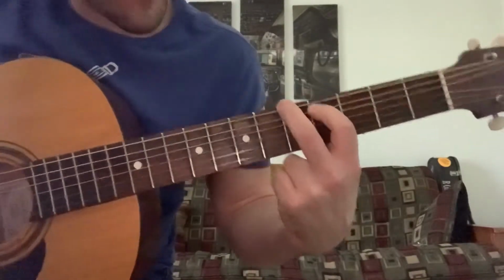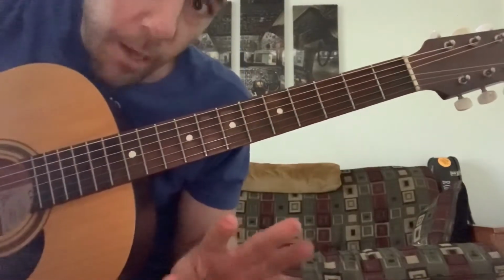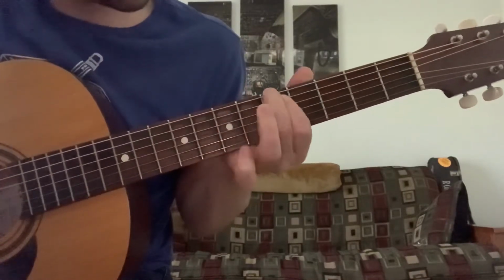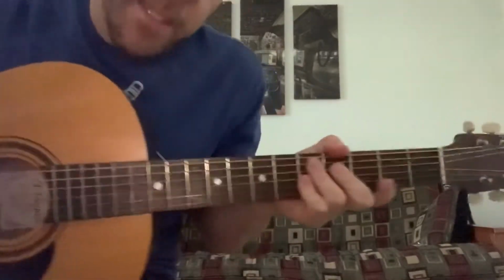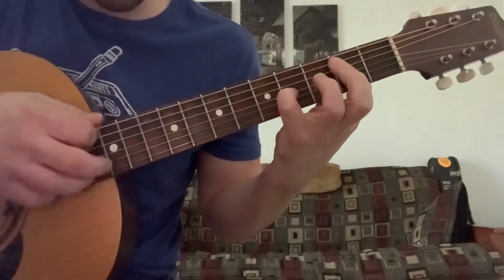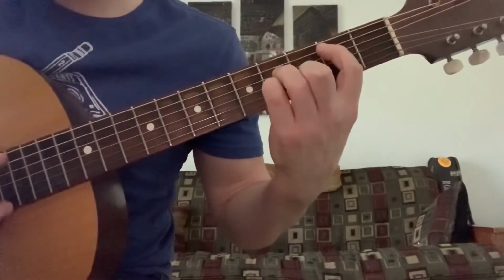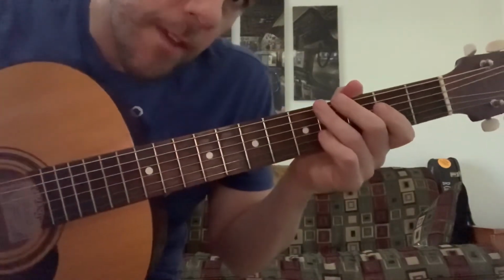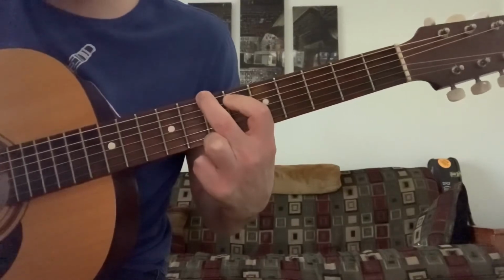Vast - Touched Guitar Tutorial | Acoustic Guitar Lesson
Going over the full song in this guitar tutorial! The breakdown is just a little tricky finger wise if you’re a beginner, song is also in standard tuning.

💥Please check out the Sleepy Piano Music I write, available on these platforms: